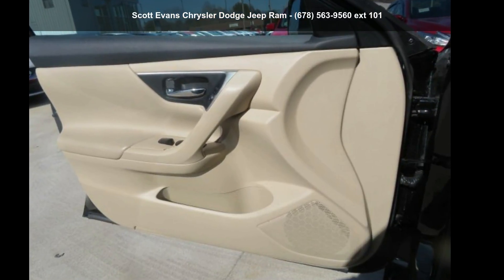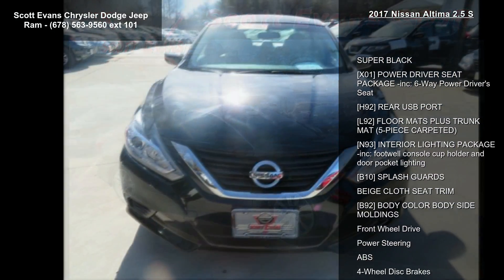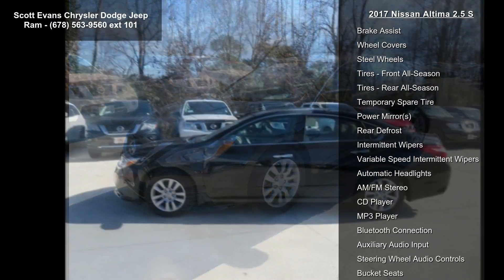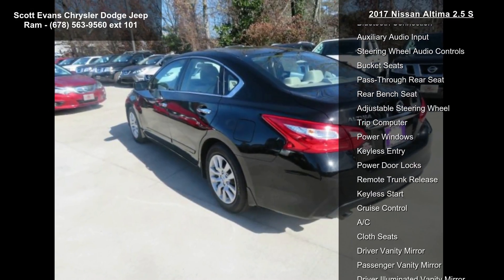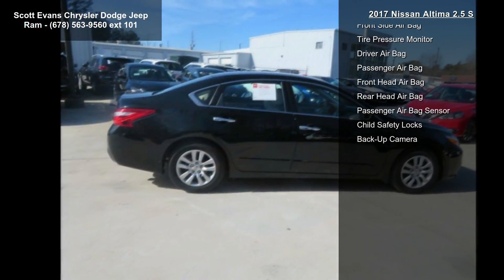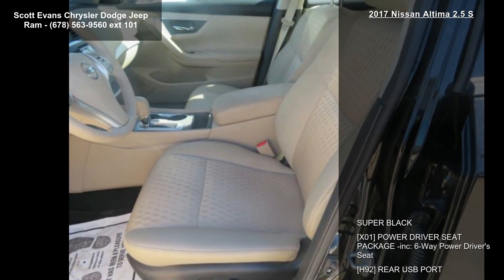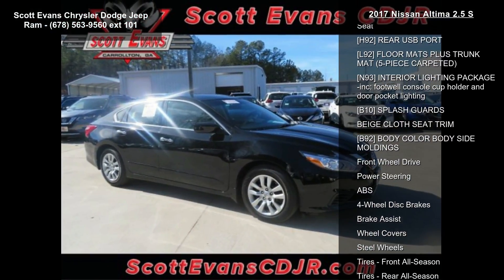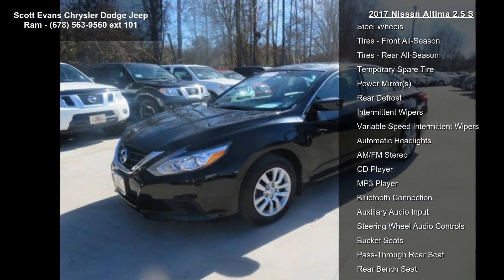2017 Nissan Altima 2.5 S